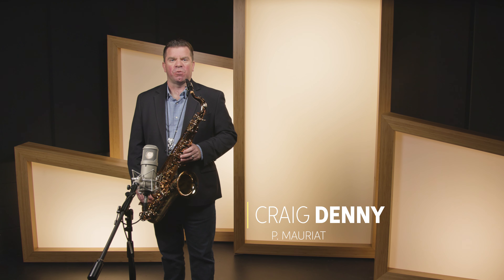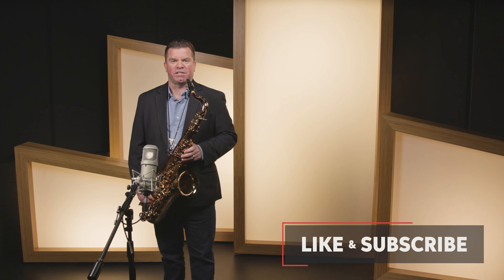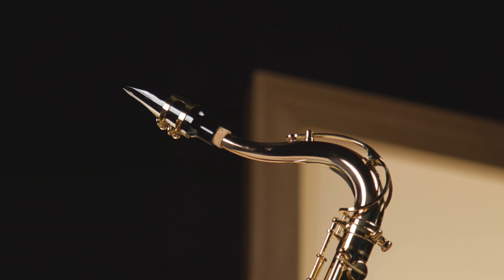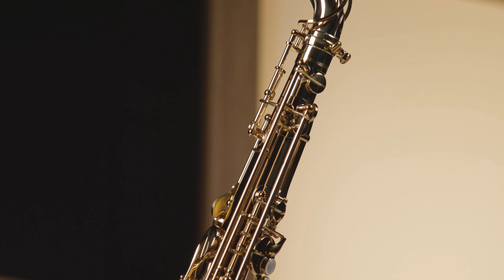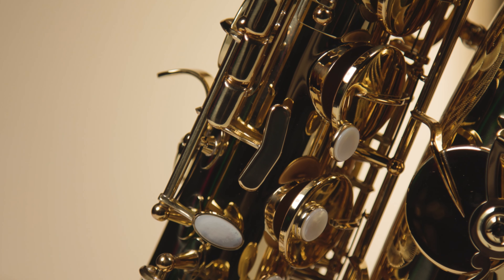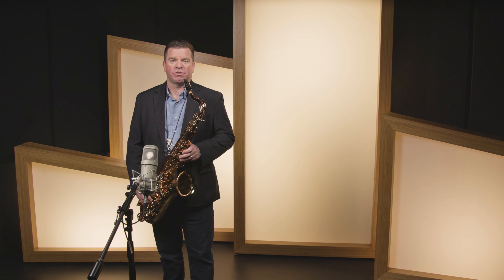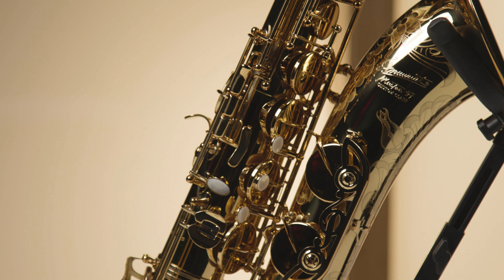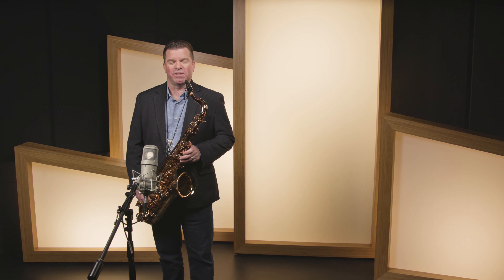P. Mauriat Master 97 Professional Tenor Saxophone Demo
If you‘re wondering what video gear we use, check it out

P. Mauriat designed their Master 97 Series saxophones to exceed the demanding requirements of the most discerning professional players. Featuring dual-alloy construction with a gold brass neck and sterling silver octave pips, the Master 97 tenor brings a fresh, distinctive tonal color to the P. Mauriat tenor saxophone lineup. Generously graced with intricate hand engraving, this superb professional tenor sax is fitted with Pisoni Pro pads with synthetic resonators, providing fast, fluid action and a richly complex sound palette. The Master 97 tenor also comes with the excellent Super VI neck, which features a wide taper for freer blowing, adding to the sonic charms of this impressive horn.

After you watch, check out Sweetwater.com today for all your music instrument and pro audio needs!